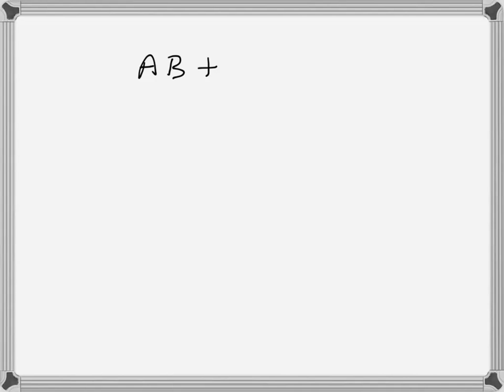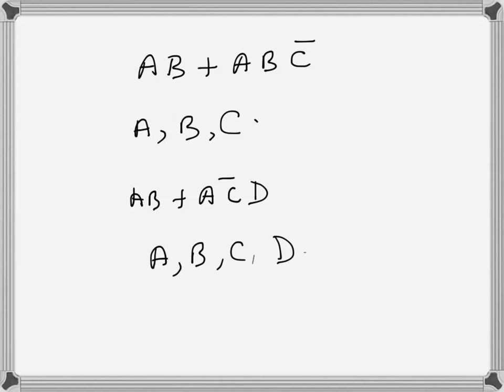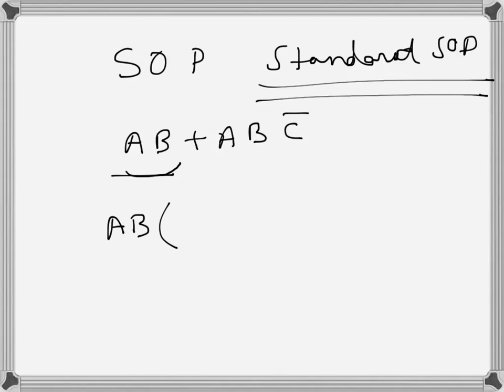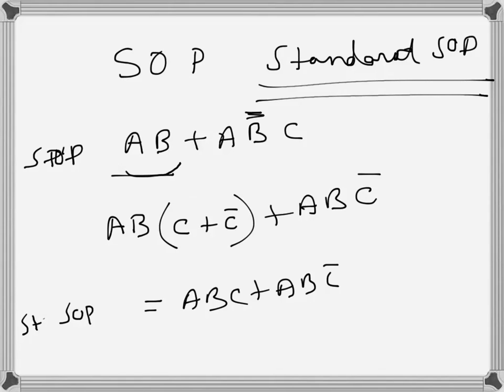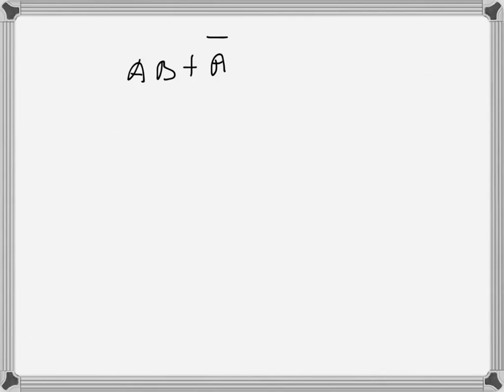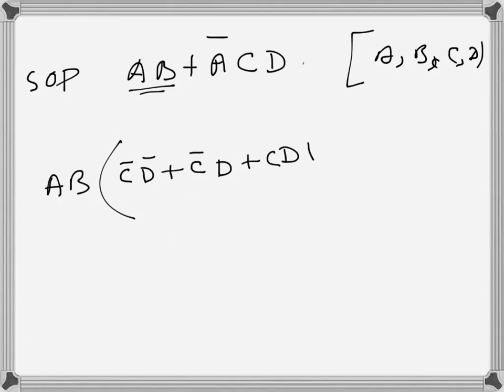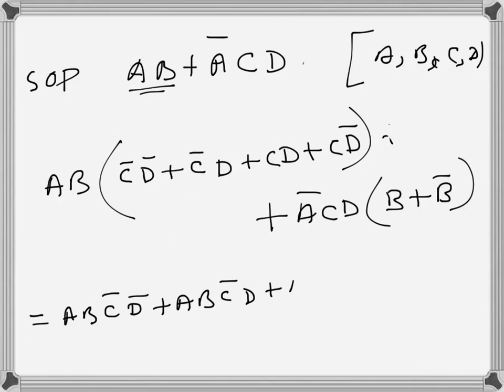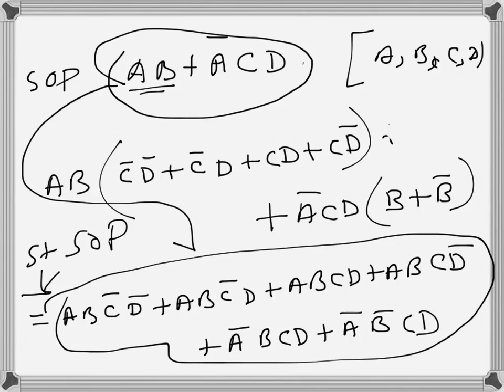Digital Electronics: SOP and Standard SOP Boolean Expression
This video discusses about domain of a Boolean expression and the difference between Sum Of Product (SOP) and Standard Sum Of Product (Standard SOP)